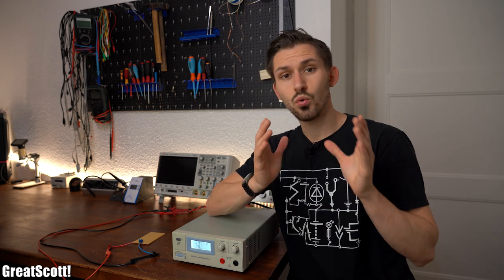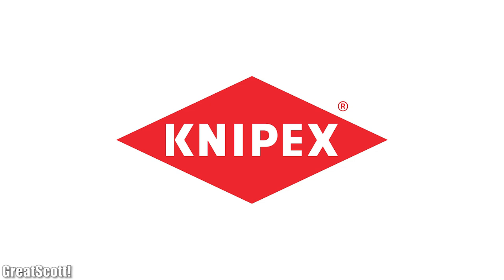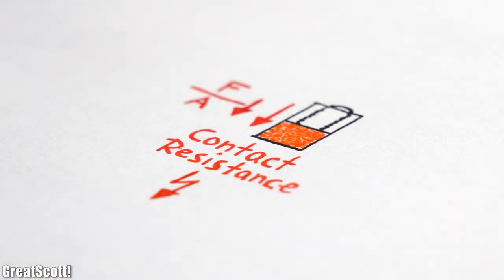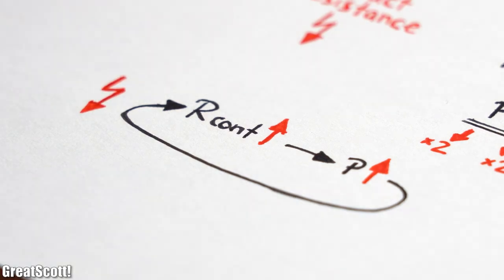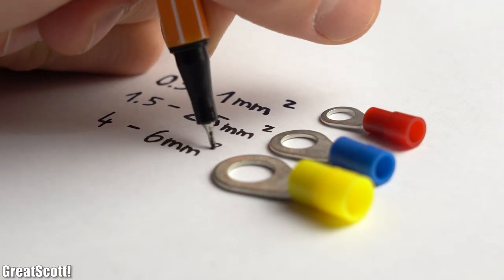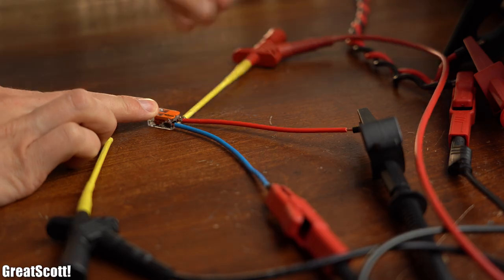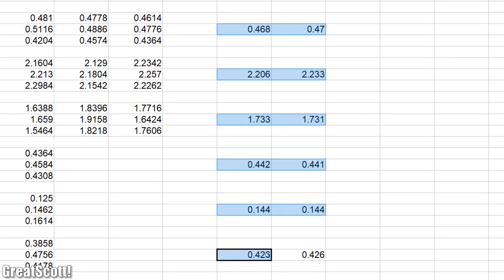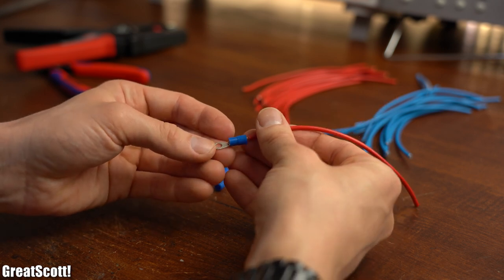Connectors are more important than you might think! So which one is the best? (Experiment)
Cable Shoe Crimping Tool
Ferrule Crimping Tool
Wire Stripper
Wire Cutter
JST Connector Kit
Wago 221
Screw Terminal
PCB Screw Terminal

In this video I will explain to you why it is so important to use the correct electrical connectors for your electrical wiring/projects. Along the way I will tell you all about Wago connectors, screw terminals, cable shoes and wire ferrules. At the end I will then conduct a big experiment in order to find out which connector is the best! Let's get started!

2011 Lookalike by Bartlebeats

0:00 Why good connectors are important!
1:18 Intro
1:37 The problem with stranded wire/contact resistance
4:11 Wire ferrule
4:46 Connector overview
5:02 Wago 221 terminal
5:16 Cable shoes
5:47 Solder/Crimp connection
6:15 Best connector experiment
7:57 Experiment results
9:30 Verdict